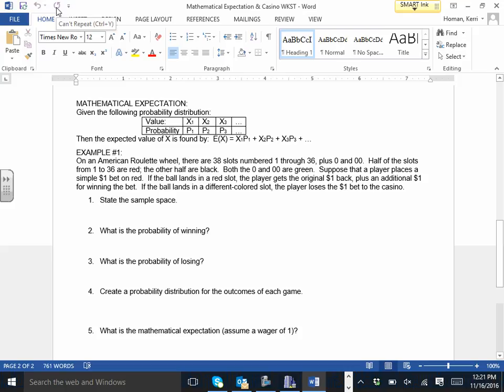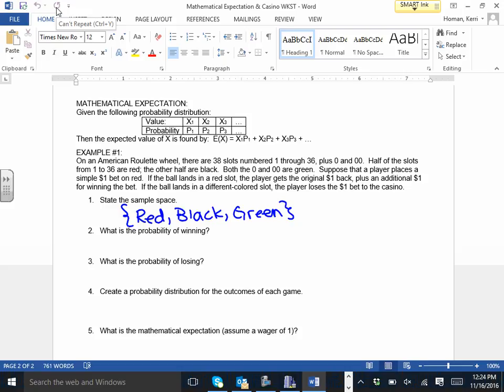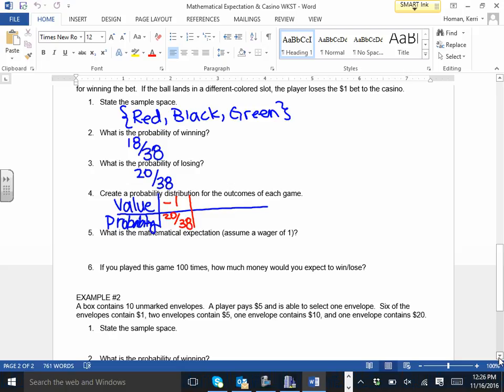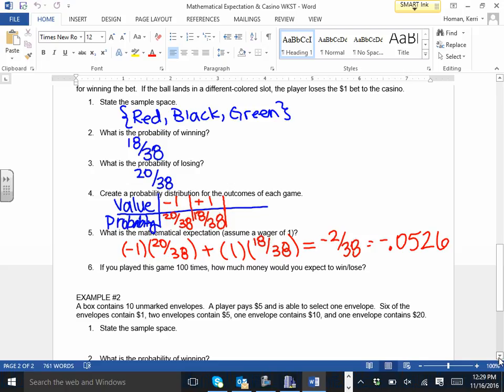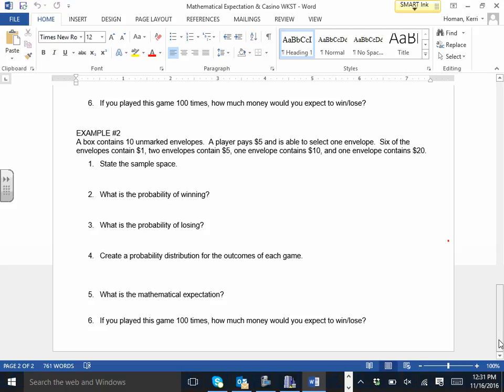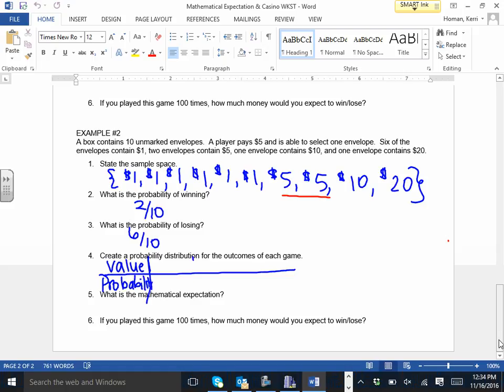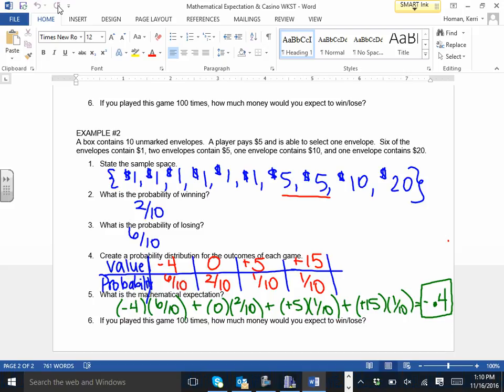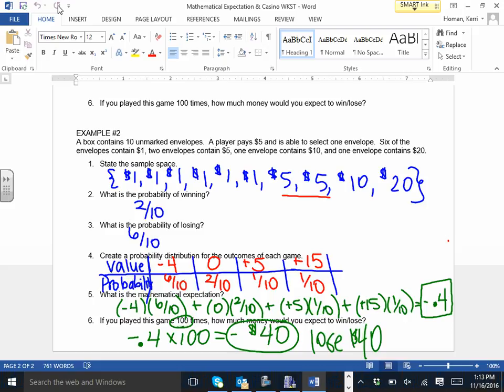Mathmatical Expectation (11/16/16) Honors Pre Calculus